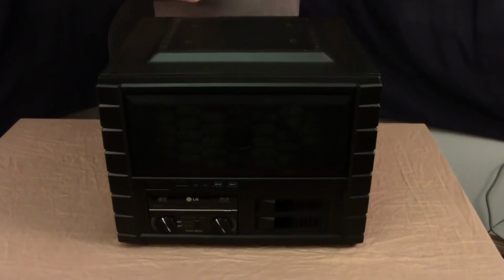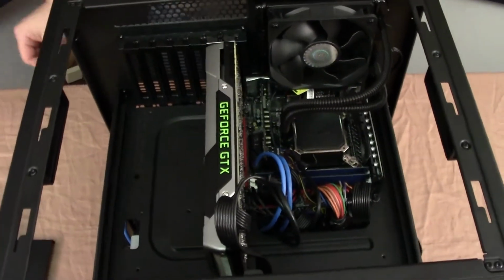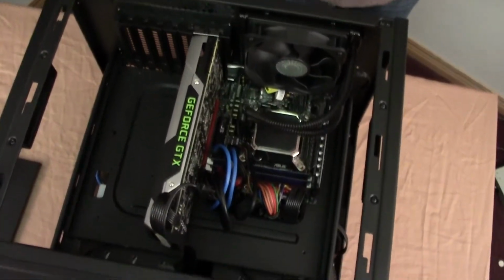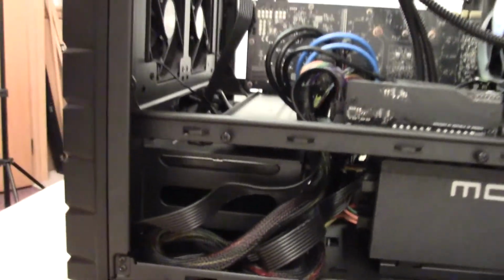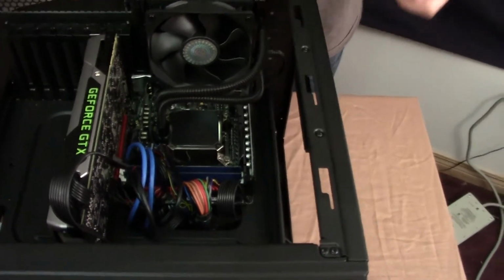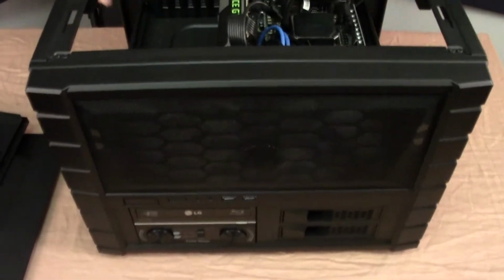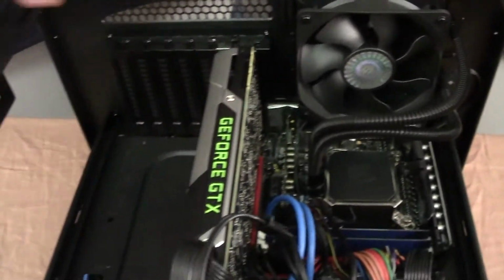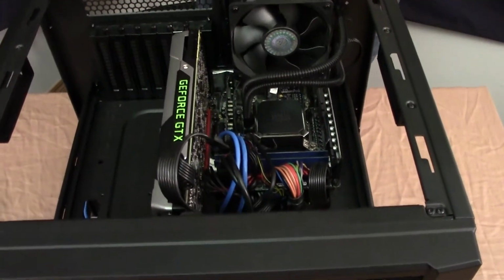BaseLAN sponsor demo station - AYB Reviews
Kevin gives us an overview of one of the demo stations we'll have at BaseLAN going forward.